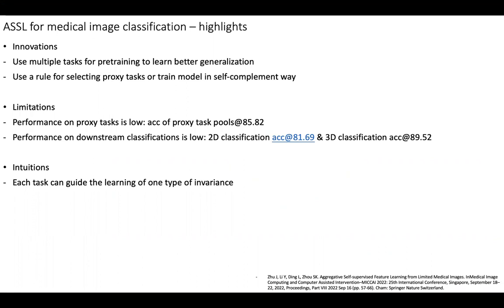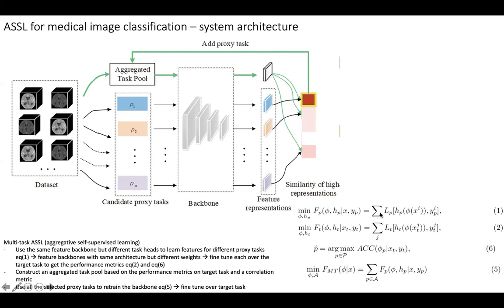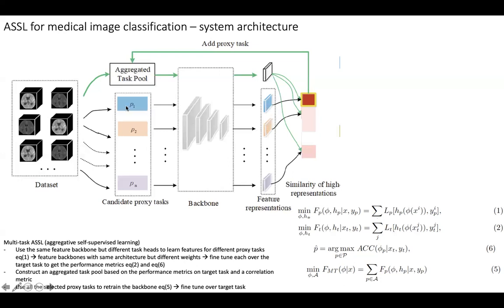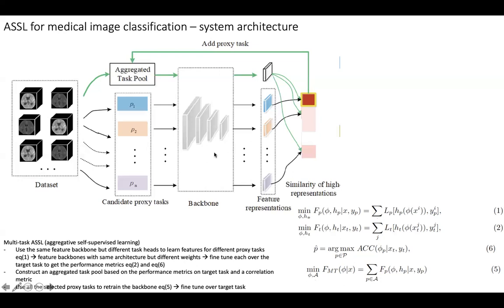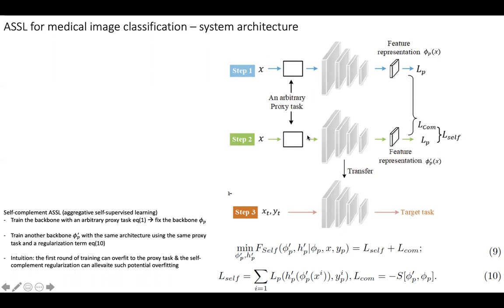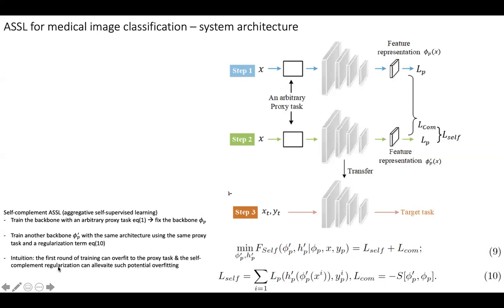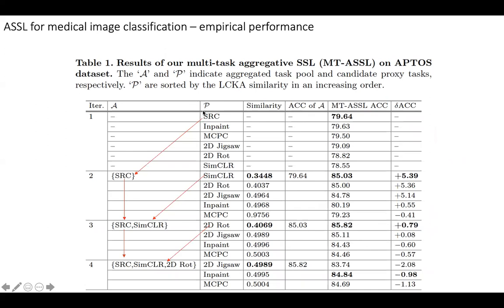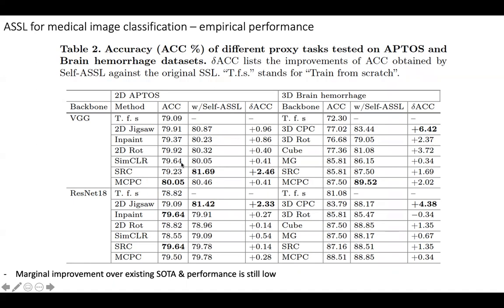ASSL for medical image classification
References
[1] Zhu J, Li Y, Ding L, Zhou SK. Aggregative Self-supervised Feature Learning from Limited Medical Images. InMedical Image Computing and Computer Assisted Intervention–MICCAI 2022: 25th International Conference, Singapore, September 18–22, 2022, Proceedings, Part VIII 2022 Sep 16 (pp. 57-66). Cham: Springer Nature Switzerland.